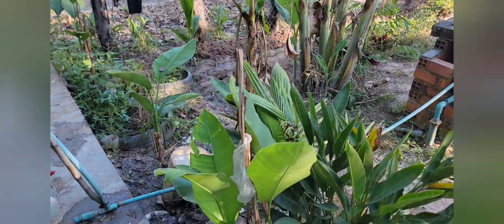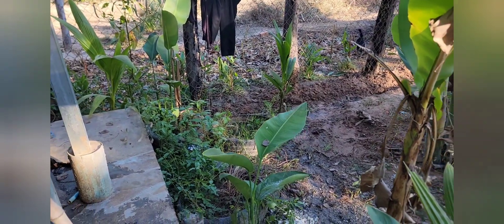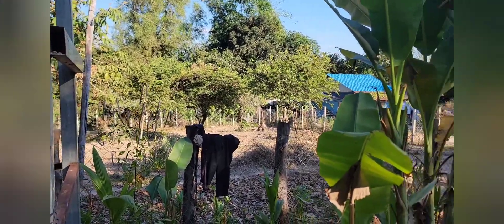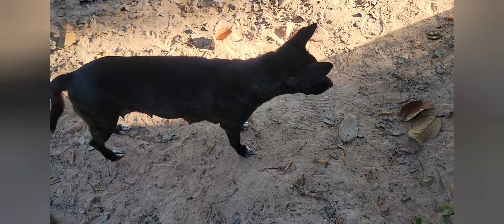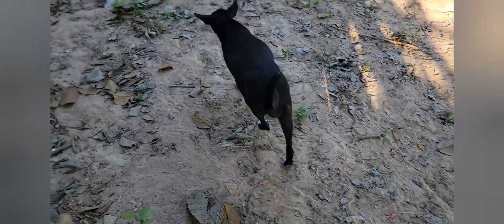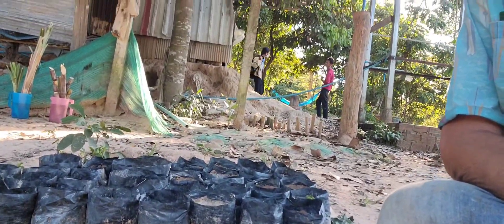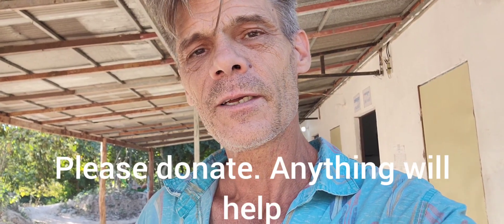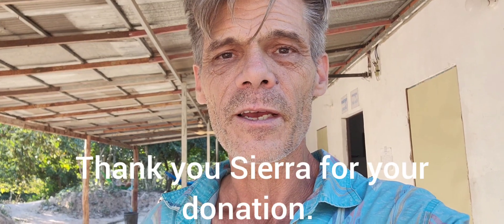Dec 28th. Cambodia school. gardening. help kids donate threw venmo, cash app or PayPal. namaste 🙏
spending the week raising money for kids at a rural school In Cambodia. everything in my venmo, cashapp or paypal goes to the school. it cost around 50 to 80$ a week in rice and vegetables to feed them. every dollar is helping.
 happy holidays. namaste 🙏